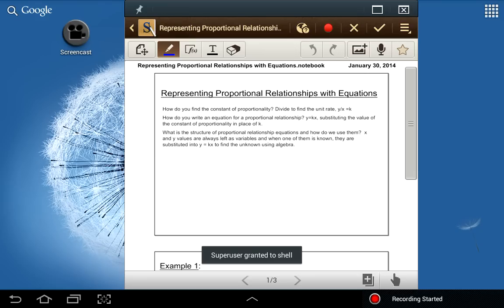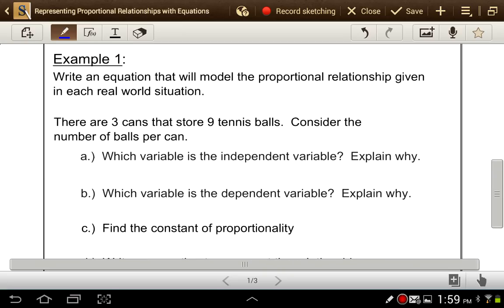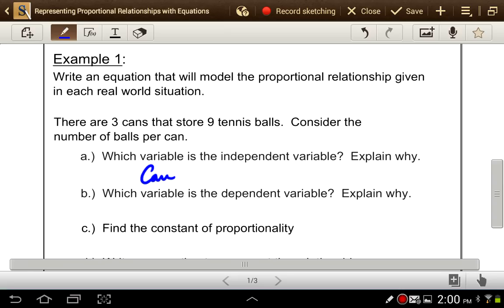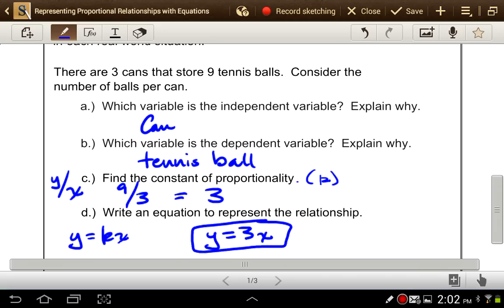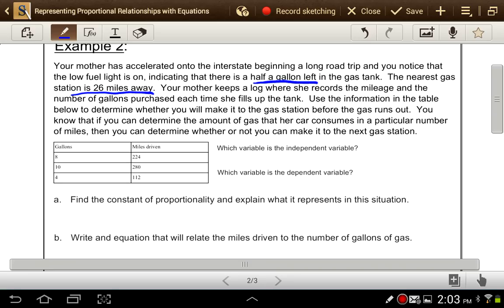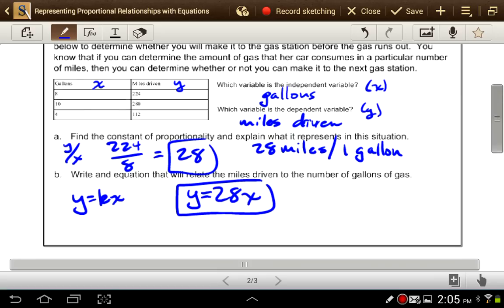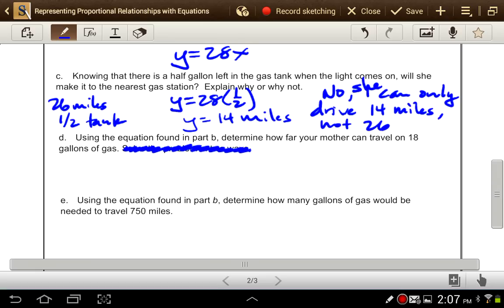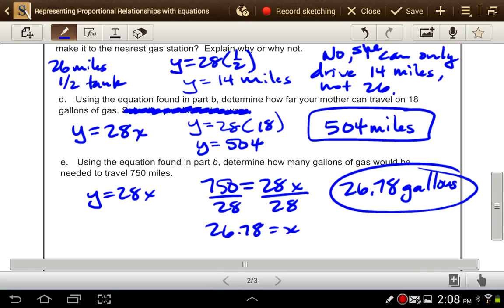Representing Proportional Relationships with Eq.